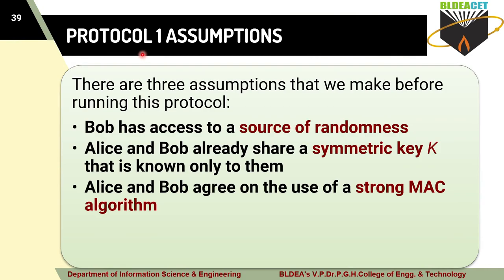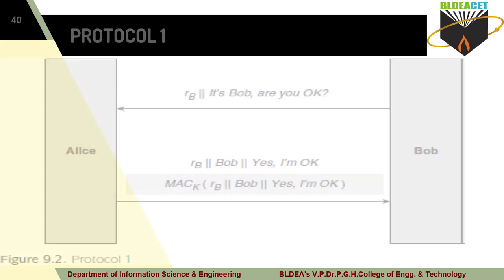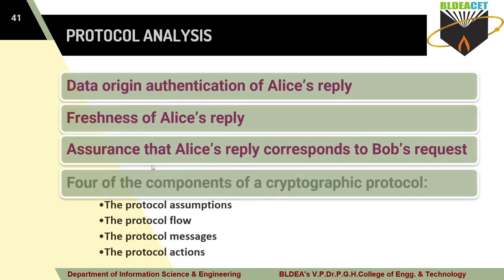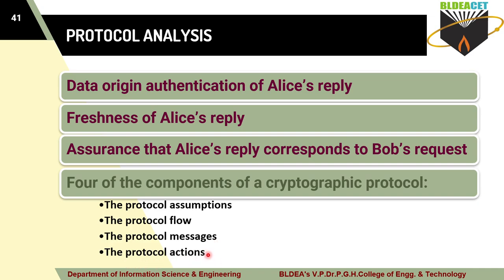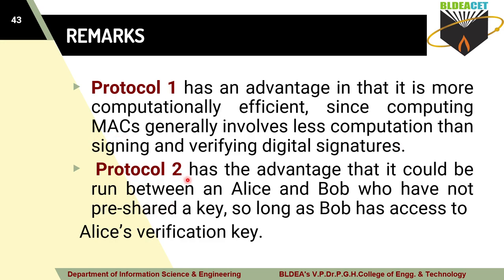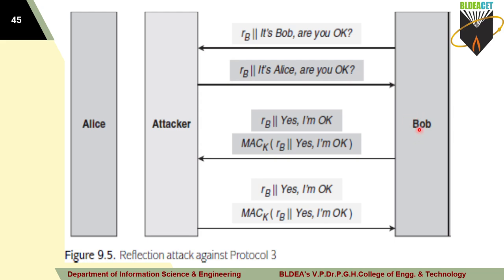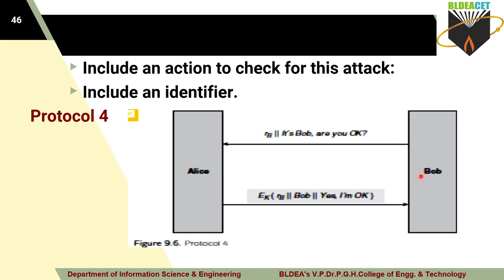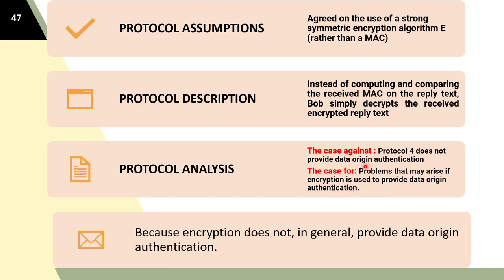INS MODULE 3 Candidate Protocols 1 2 3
Candidate Protocols 1 2 3